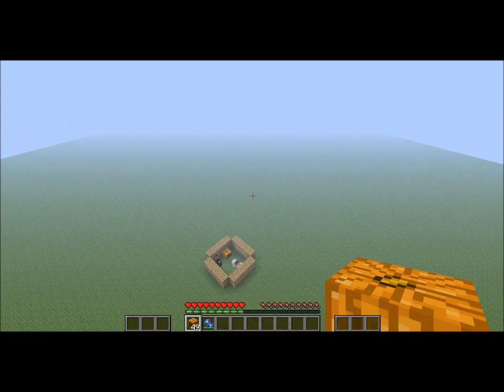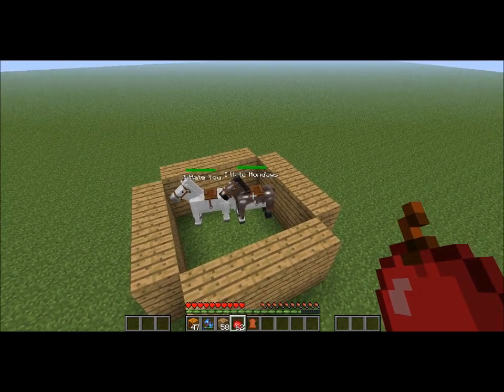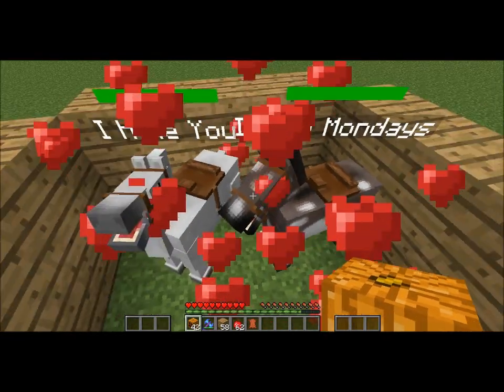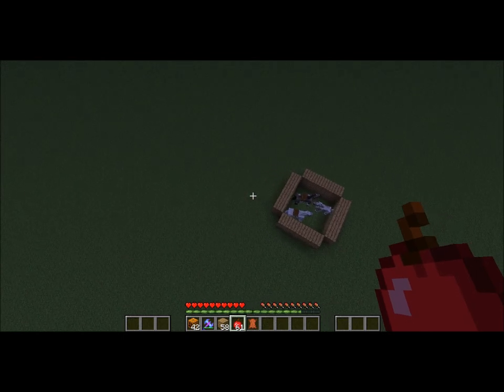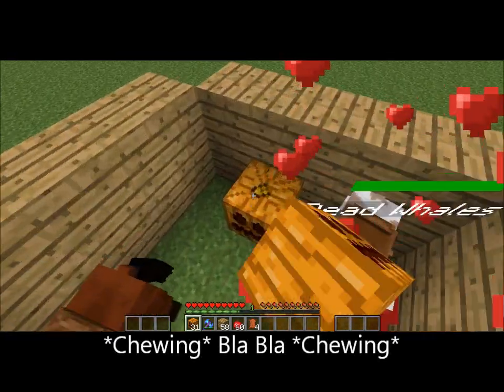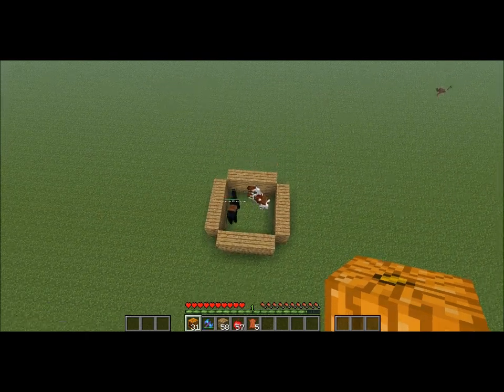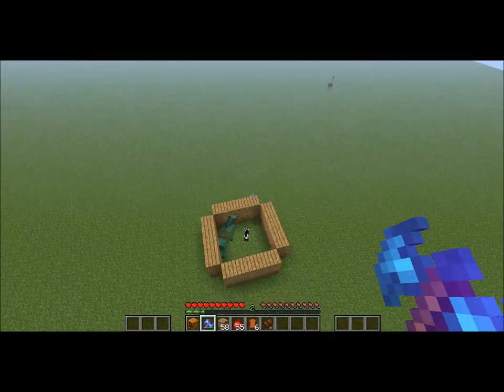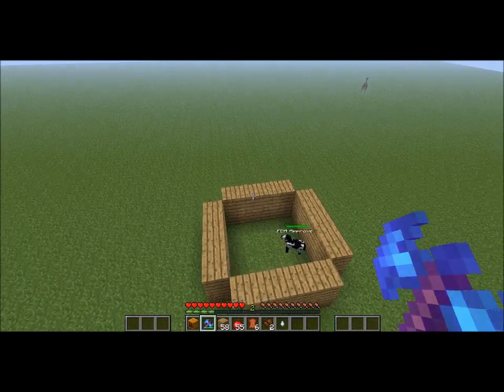Mo' Creatures Horse Update (3.7) How to tame a zebra.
Nate shows you how to tame a zebra in the new Mo' Creatures update.